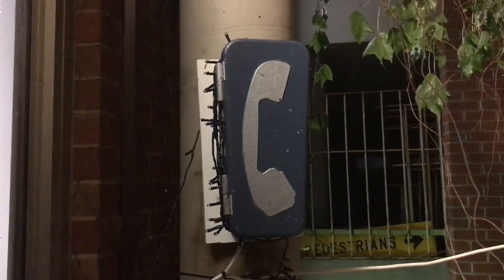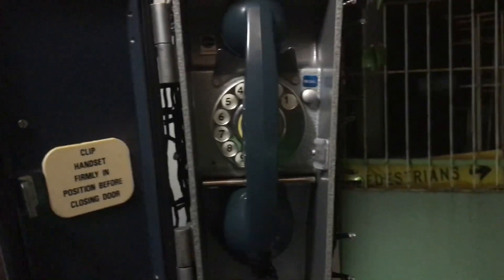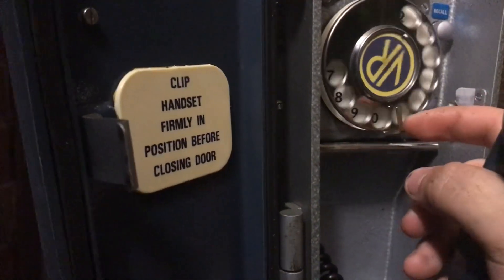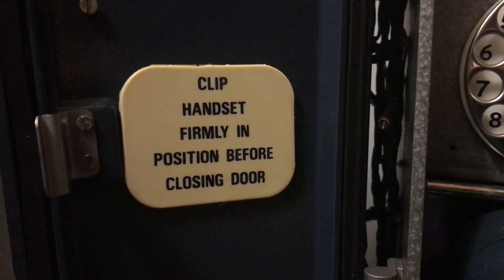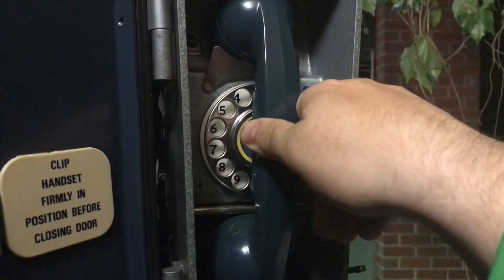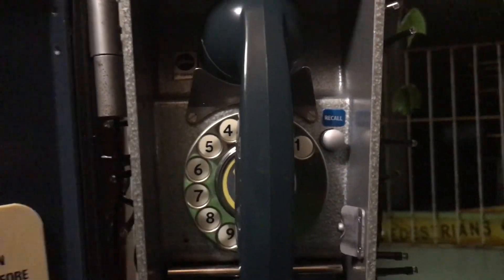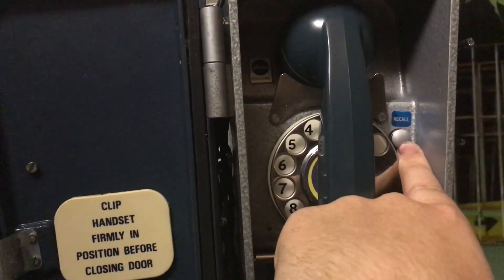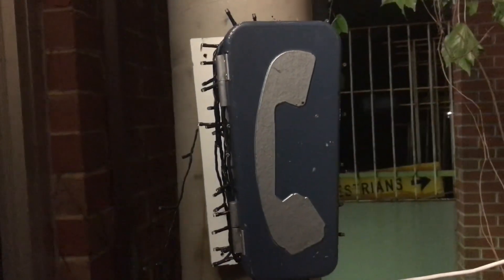My Ericsson Plessey N1241A1 Signal Post Telephone South Australia Railway and Made in 1974